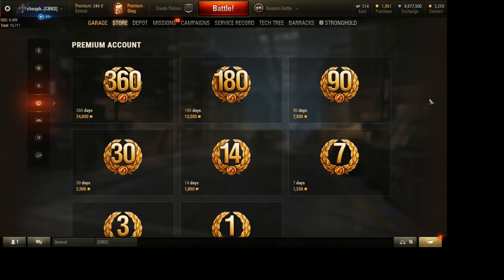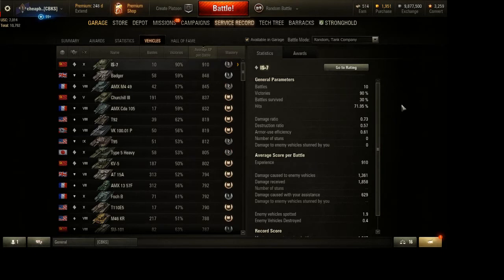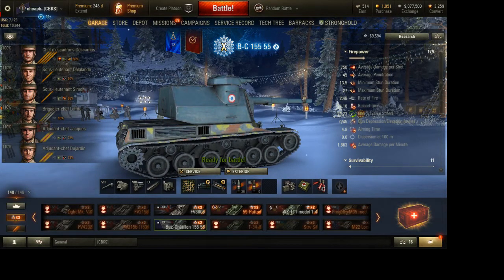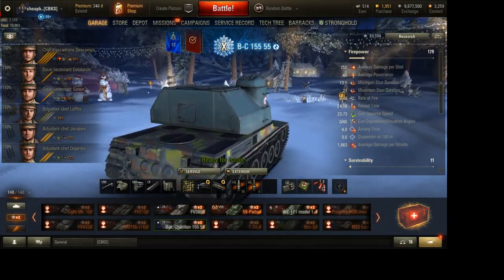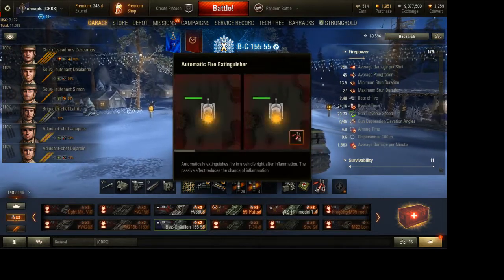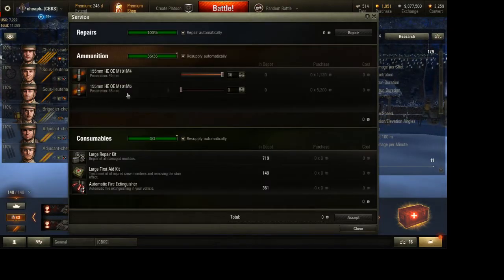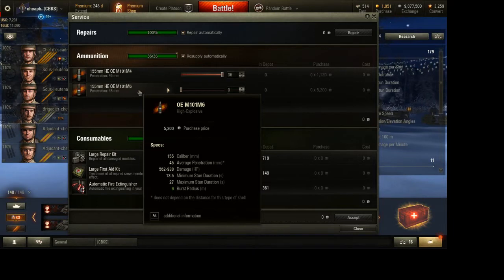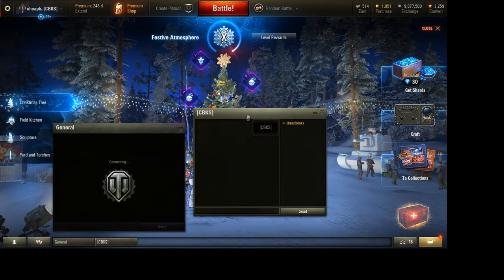WOT - How to Get EXP Fast